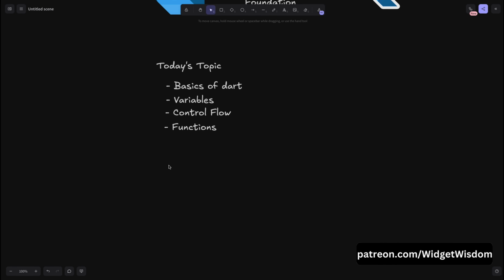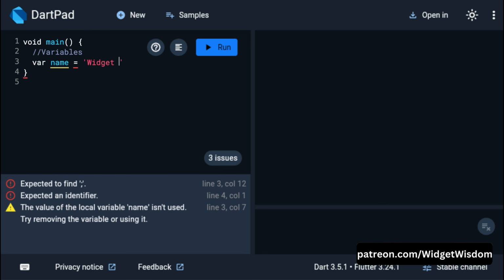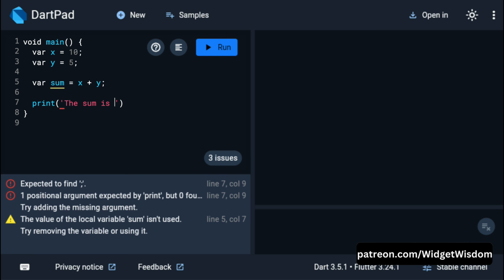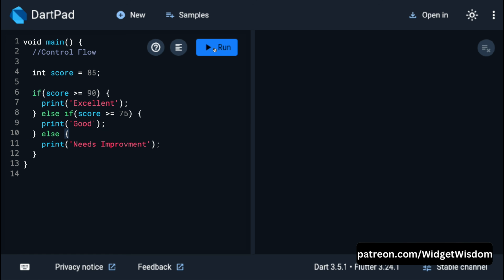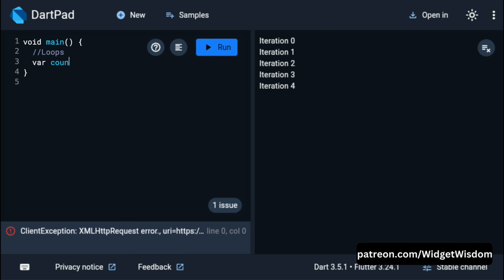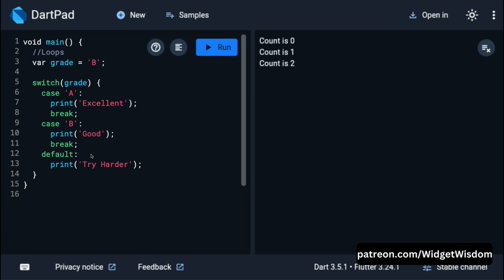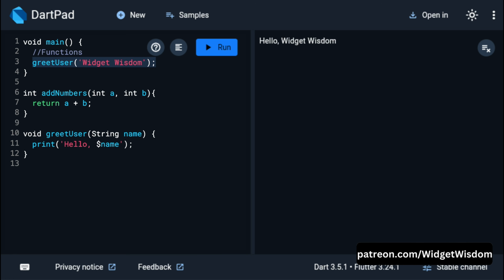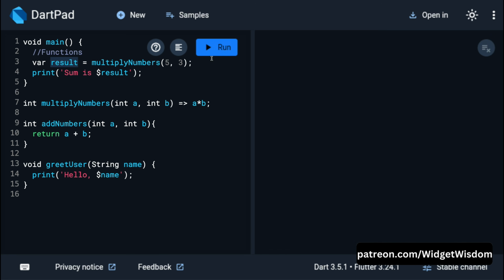Dart Basics and Fundamentals for Flutter